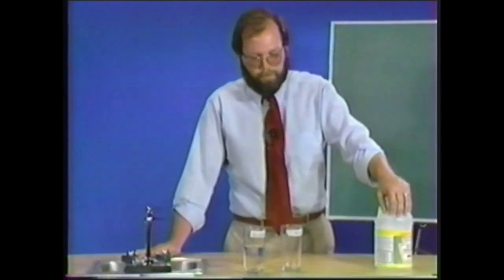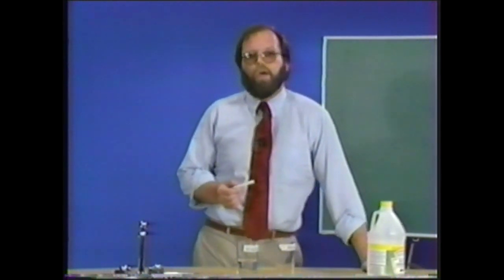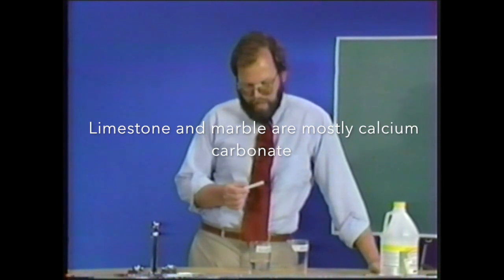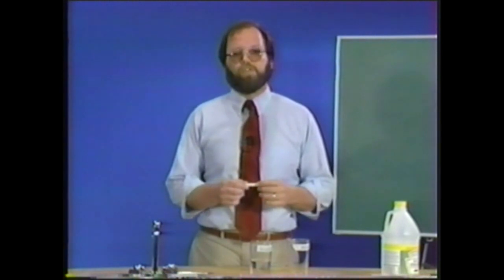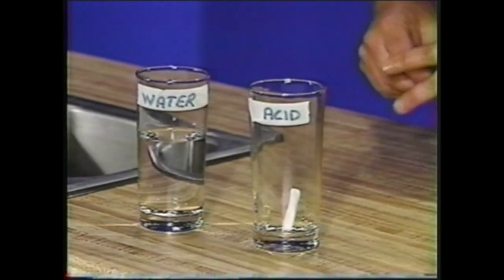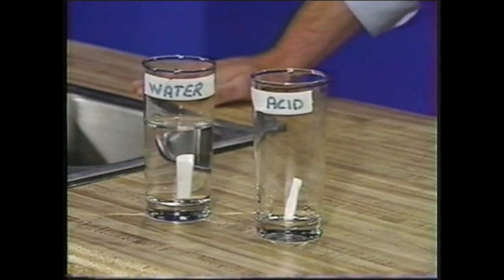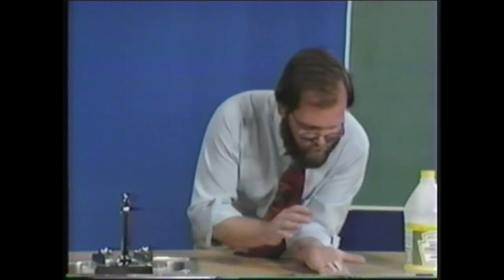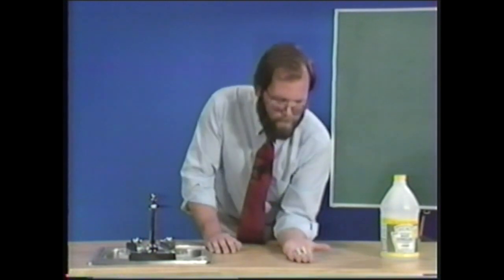Expt 21 Science Chemistry Molecules Experiment: Does acid rain hurt some buildings and statues?